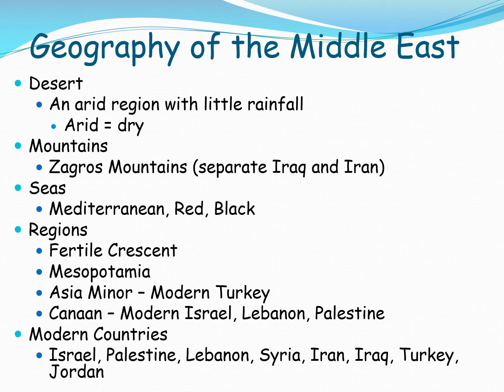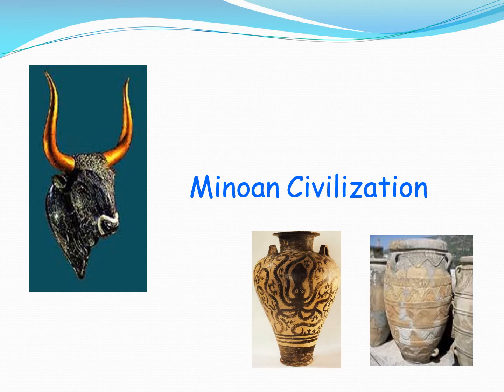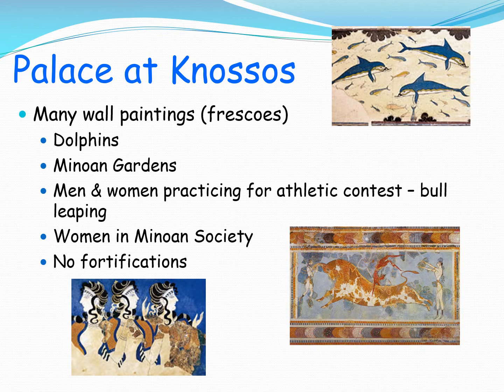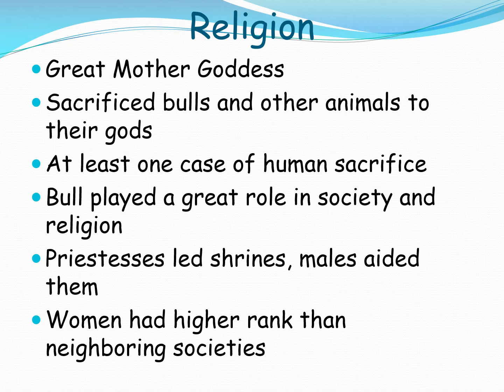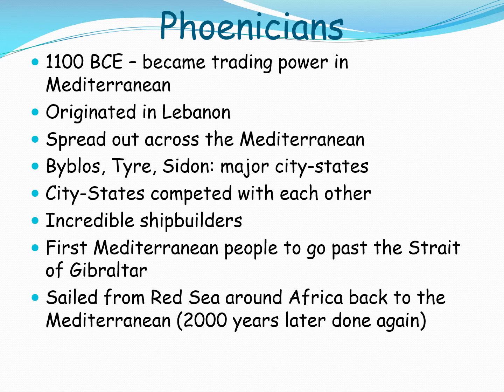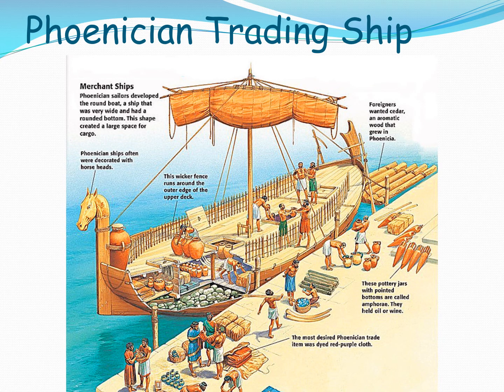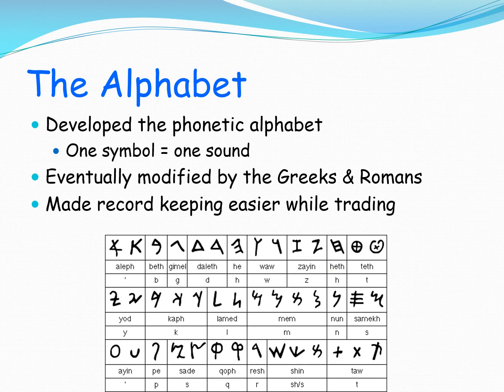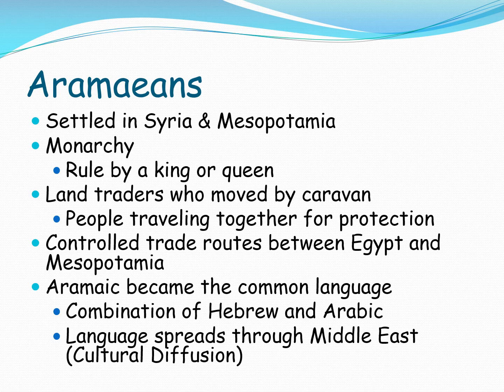Notes: Trading Peoples (Ancient Middle East Day 3)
World History and Geography I